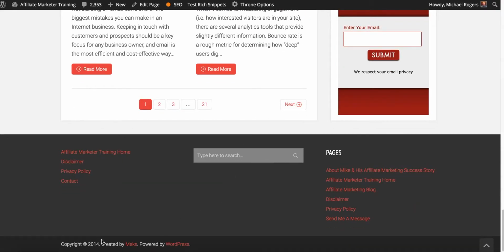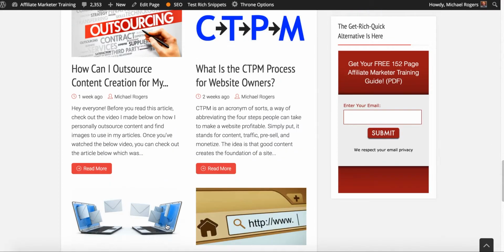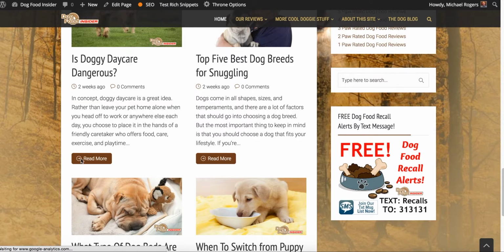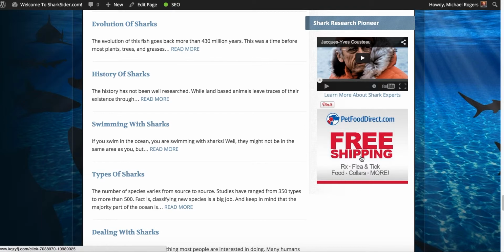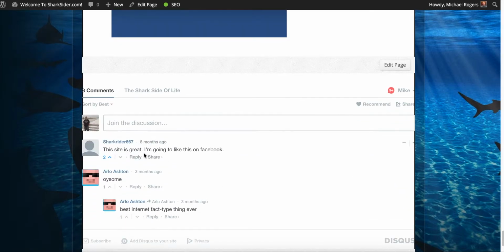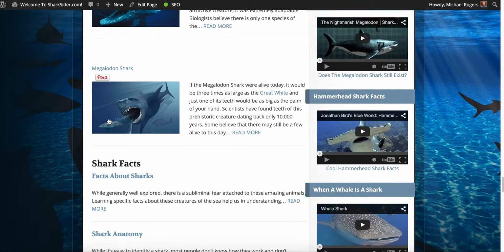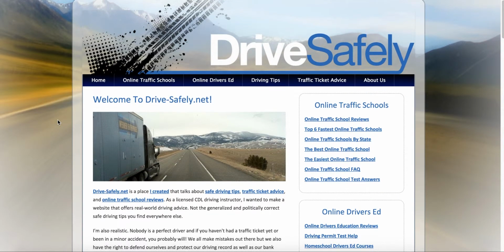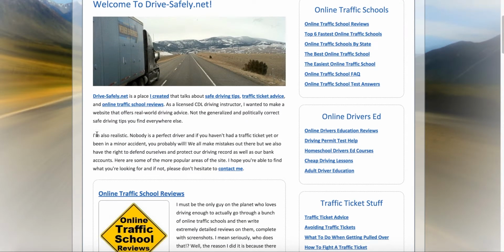How To Set Up A Homepage For An Info Based Website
Your homepage should be the welcoming mat for your entire site. Its design alone should let people know what you are about and what you will deliver. It should set the tone for every page that follows and connote a level of professionalism commensurate with the content you offer. A clean layout is necessary for almost any homepage and every site should be easy to navigate, but there are specific design concepts that apply to specific types of websites.

Informational sites, those that deliver information or take a more educational approach to what they offer to the world, need to be designed in a way that inspires confidence. People who visit a site seeking information should be given the impression that the work is professional, accurate, and trustworthy. Perception starts with design and so, in the next several sections, the layout for an information-based website is discussed.